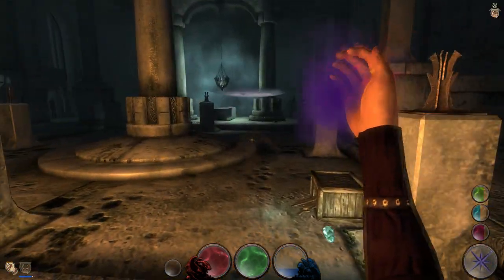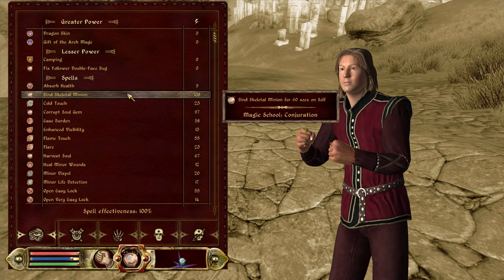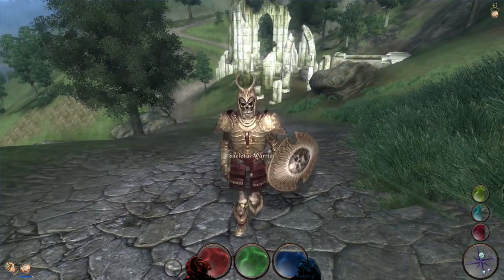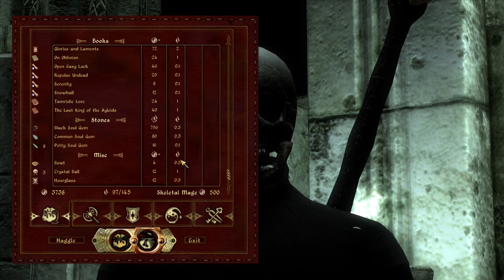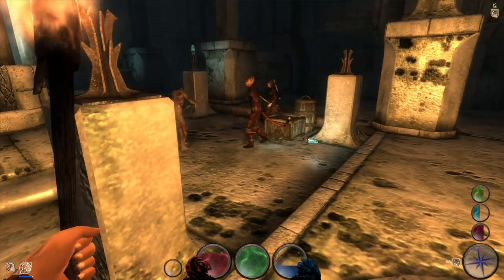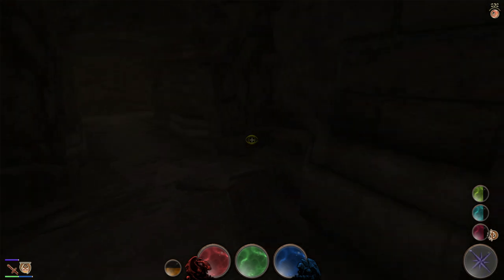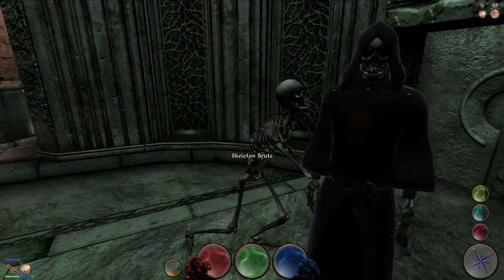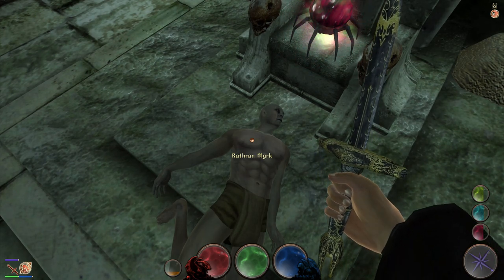Necromancy Mod for Oblivion: Moriarcis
Moriarcis - City of the Dead is a fantastic necromancy mod with a very nice quest line. It provides good skeleton minions can be hostile or friendly (your choice) to the citizens of Tamriel. They can be dressed up with any equipment you provide them.